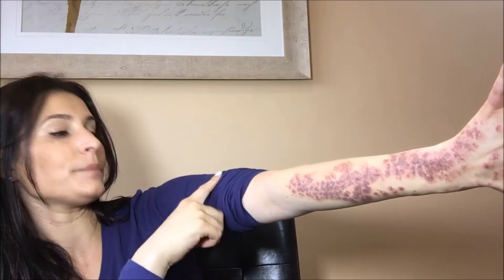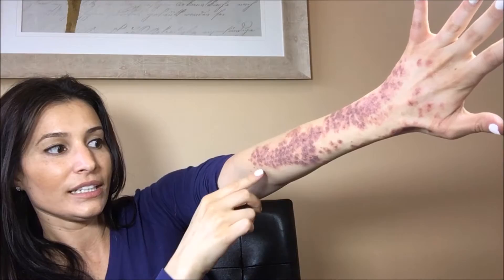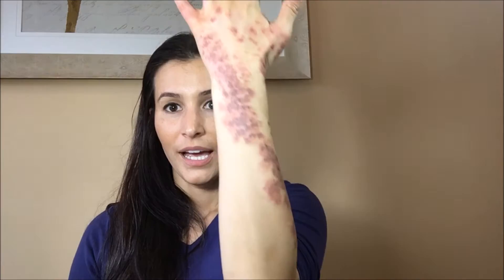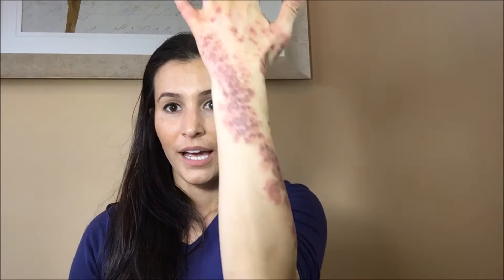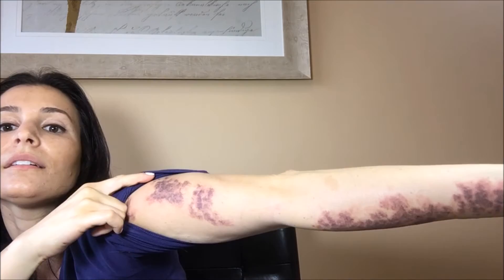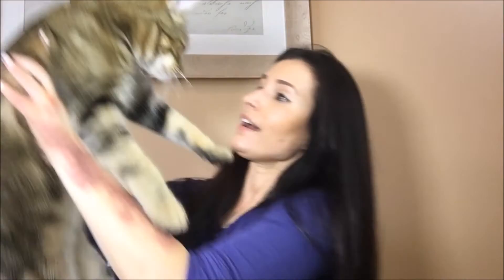Port-Wine Stain Birthmark | LINDSAY SKIN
PDL lasers to remove my large red birthmark aka port-wine stain